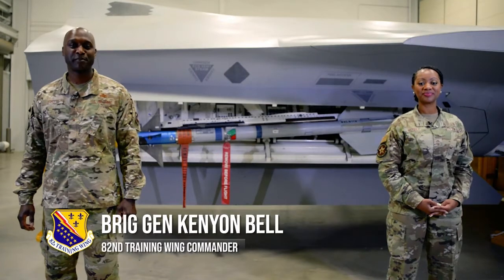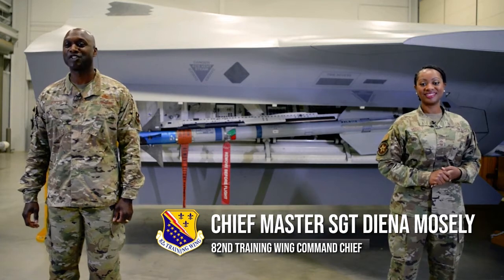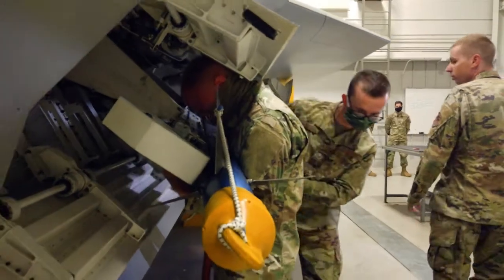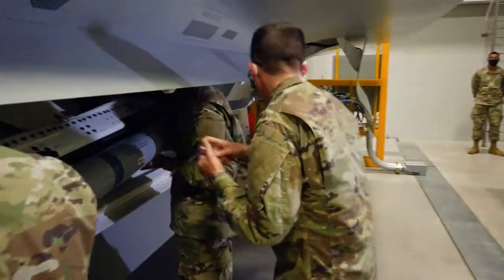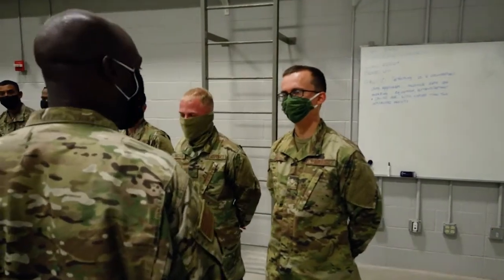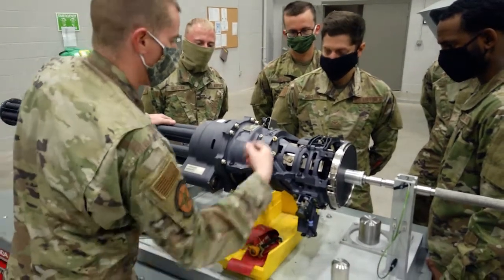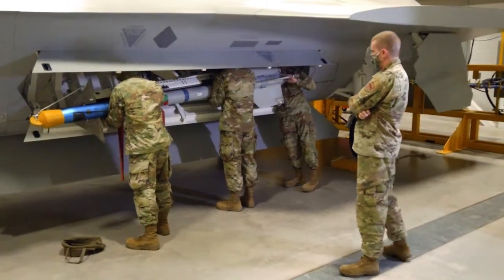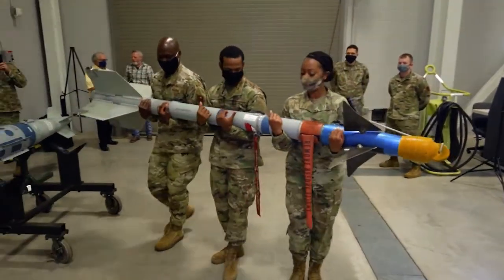Sheppard Speaks: 363rd TRS F-22 Armament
This installment of Sheppard Speaks takes place at the F-22 Maintenance Facility with the 363rd TRS. Students and instructors explain how Armament is an integral part of the mission here at Sheppard AFB.